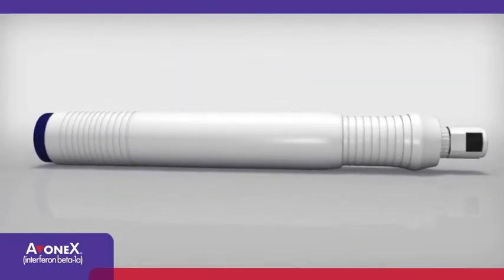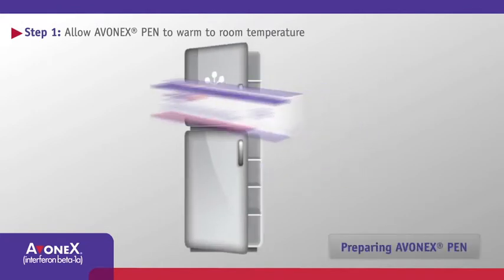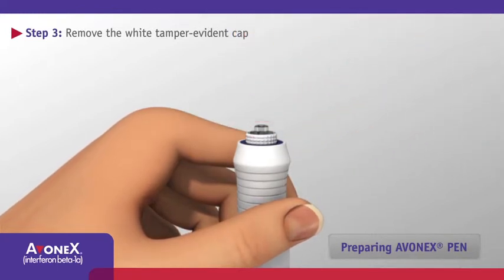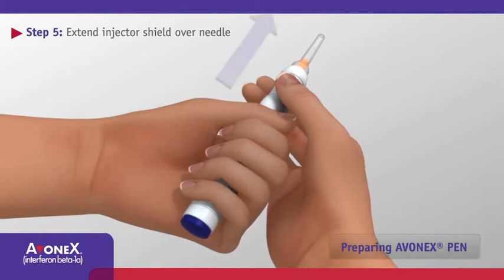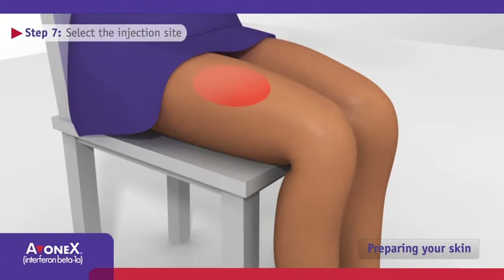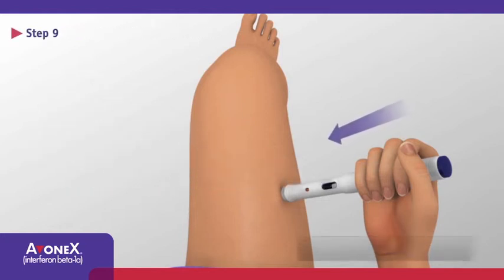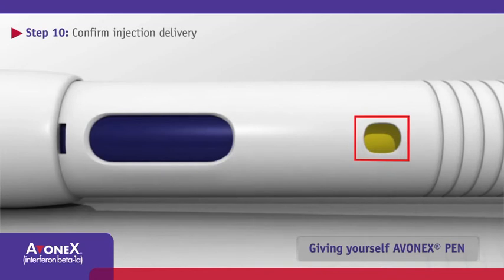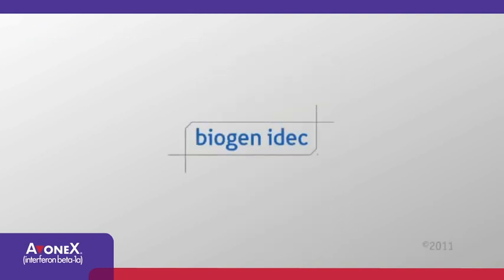Demo Video AvonexPen IFU Jan 2012 1